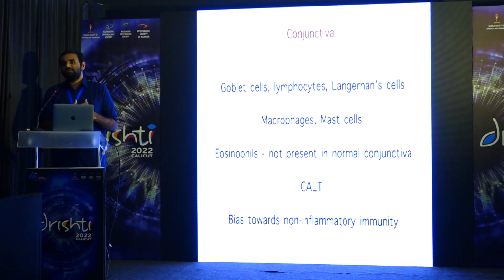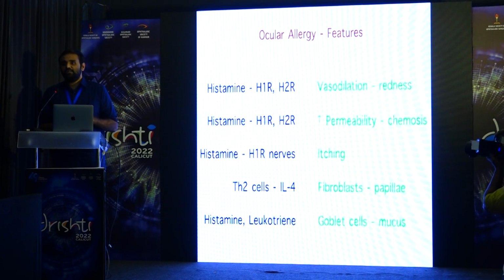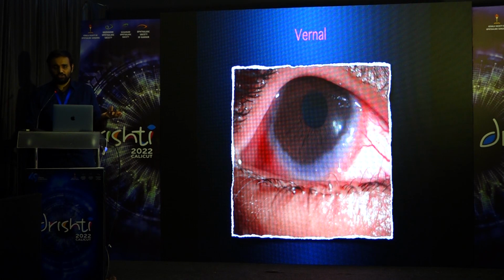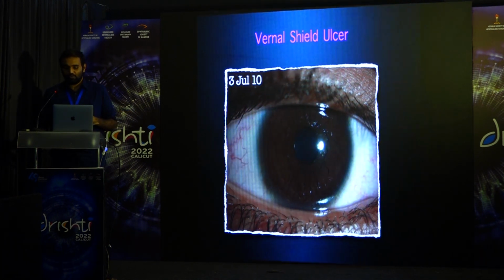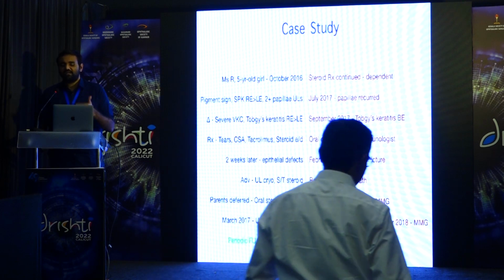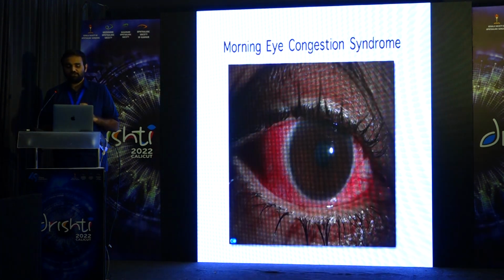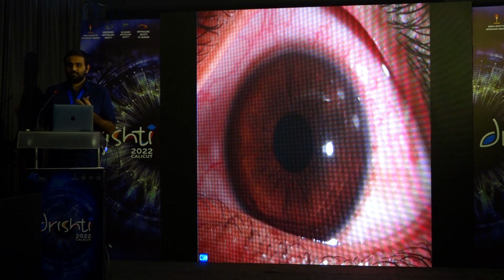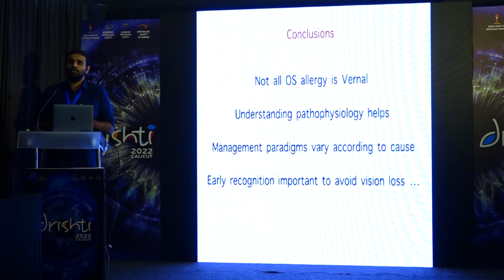KSOS2022 Dr Vijay Pai D2 HE S2 T Overview of ocular allergies